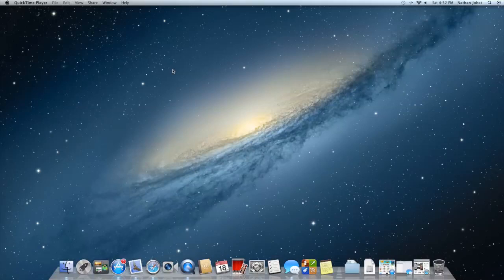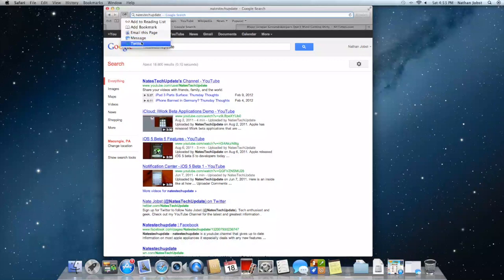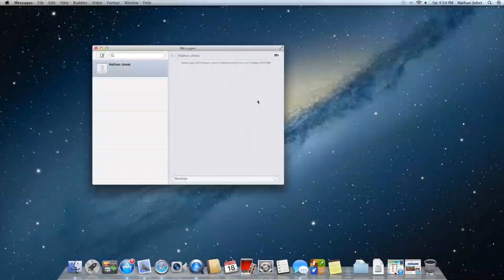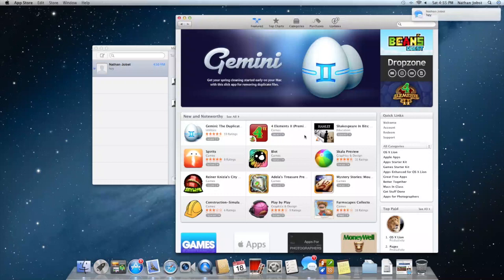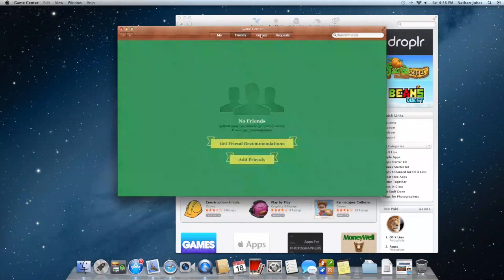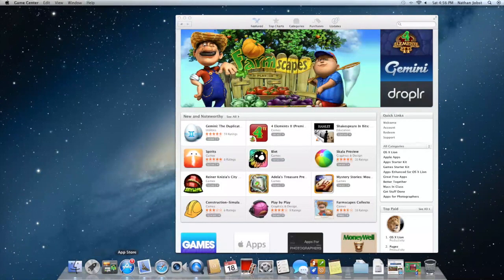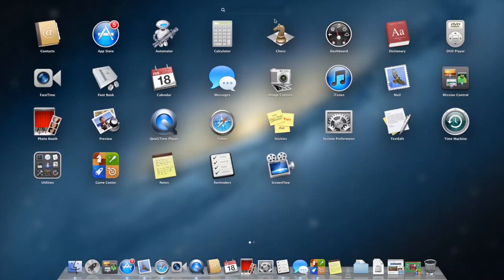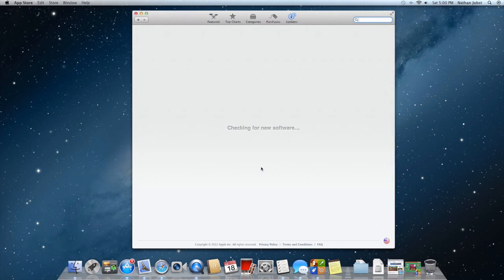Mountain Lion 10.8 Demo and Overview